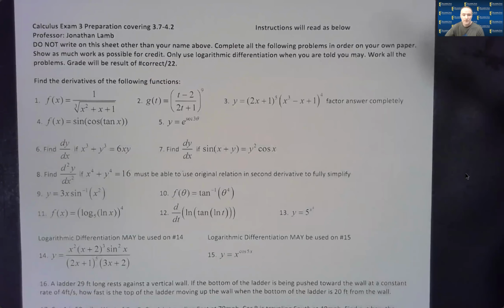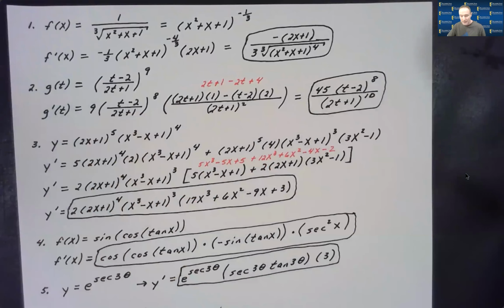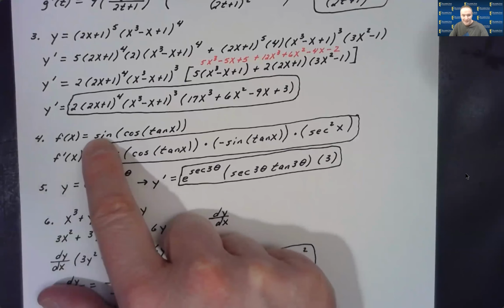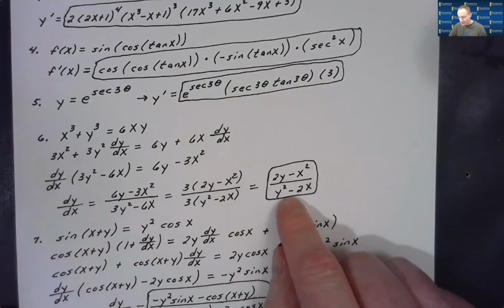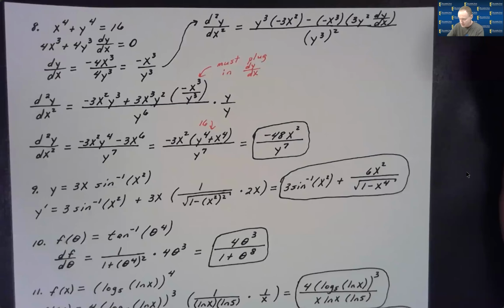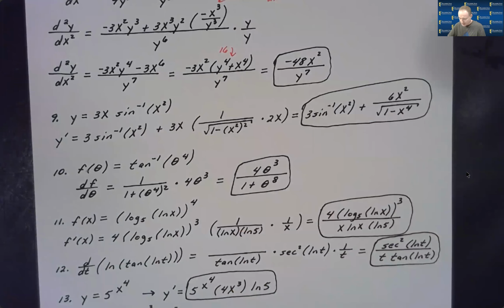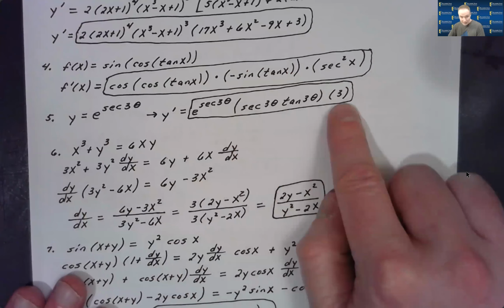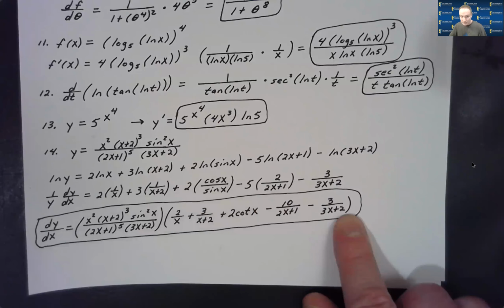1910 Practice Test 3 covering 3.7-4.2 #1-14